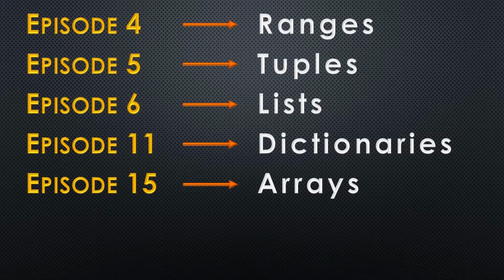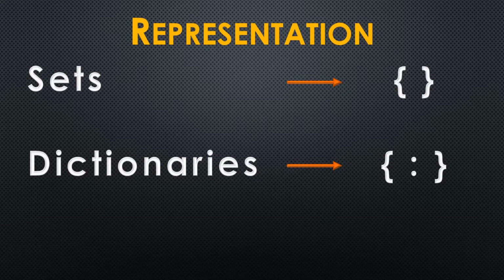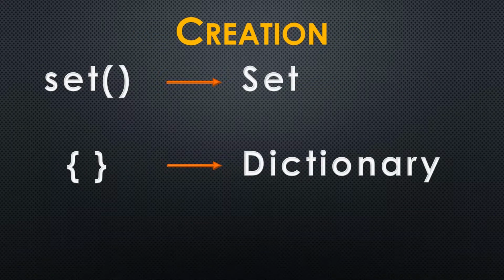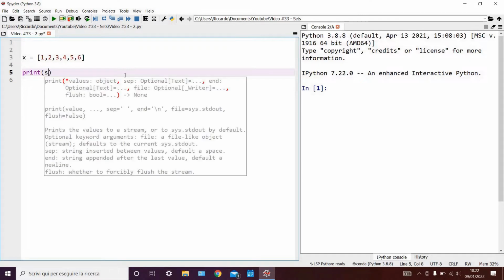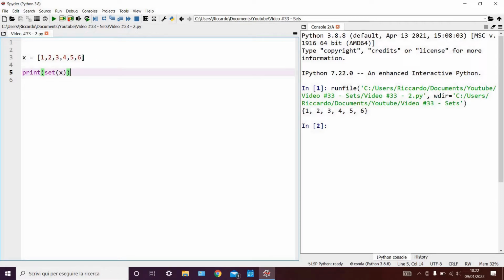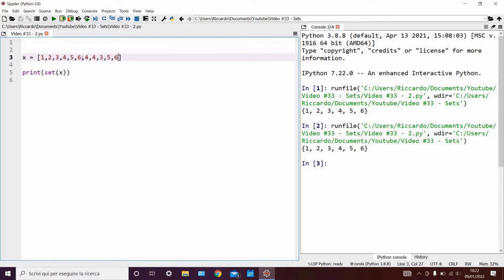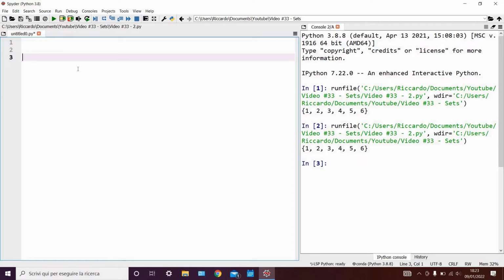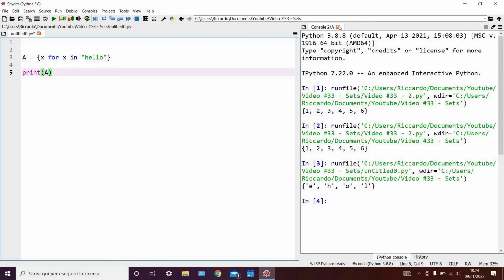Python Tutorial #33 - Sets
Learn about sets and how they differ from lists. Also discover how to use sets to obtain unique series!